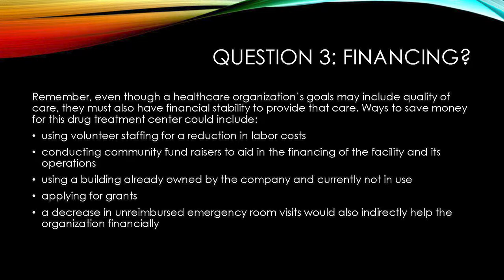RCC Healthcare Management Activity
We hope you enjoy the activity and get a glimpse of what a career in this pathway could look like. Please share a photo of your activity (and you with parent/guardian approval) on Instagram using VirtualPathwayDay2021. Visit Randolph.edu for more information on a pathway that interests you or watch the other videos in this playlist or check out the Program Pathway Overview playlist.